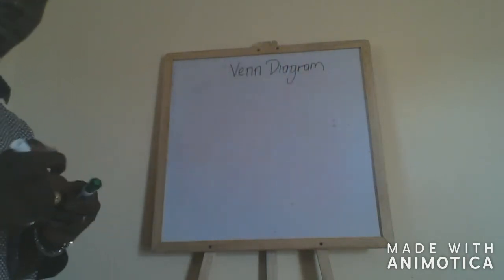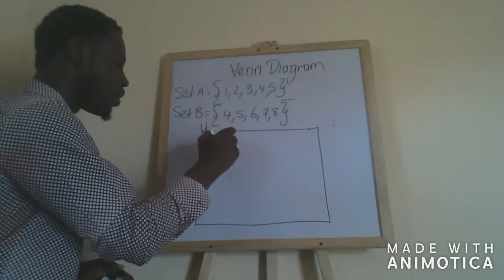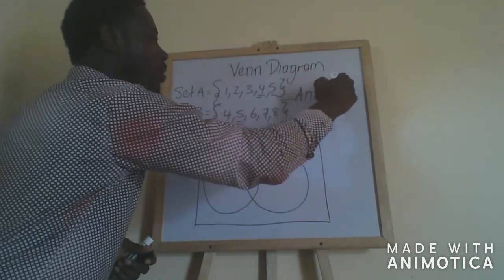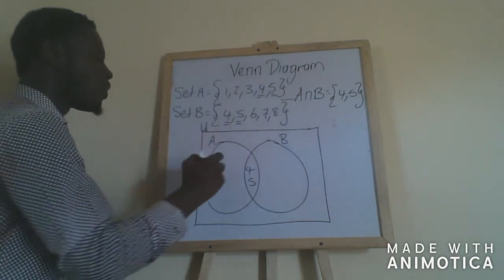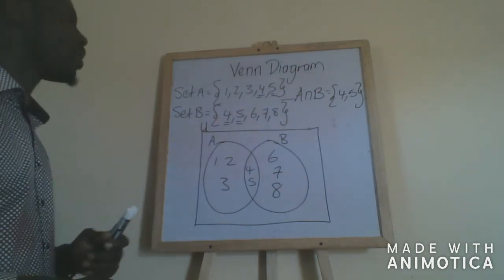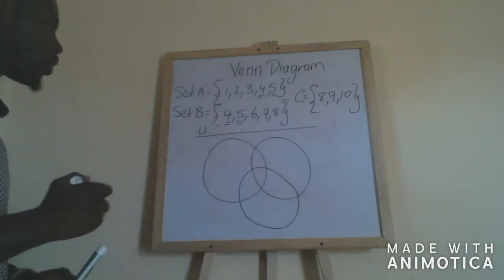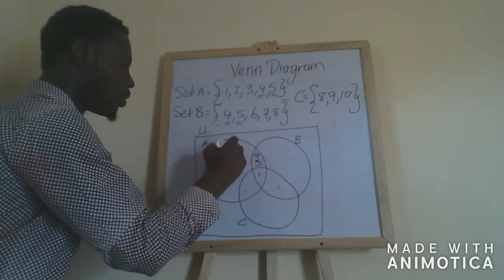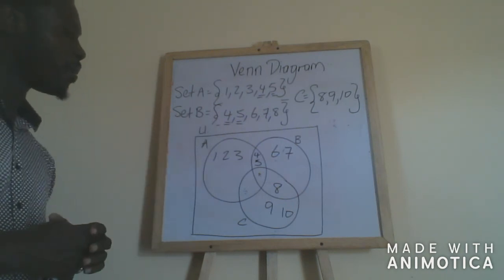Sets: Venn Diagram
Grade 5&6 NSC Curriculum